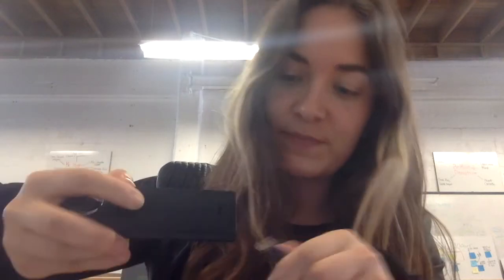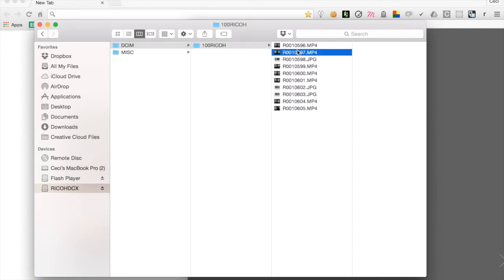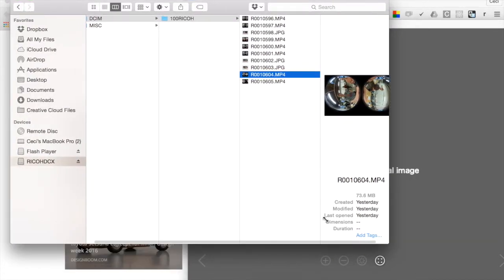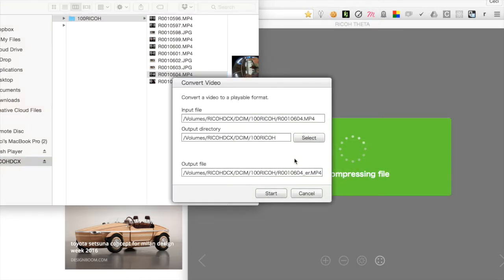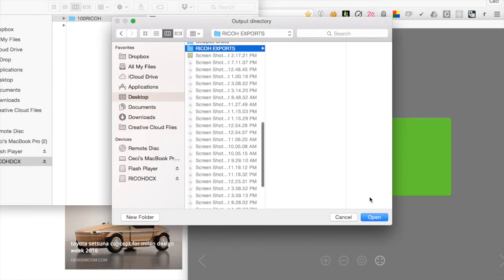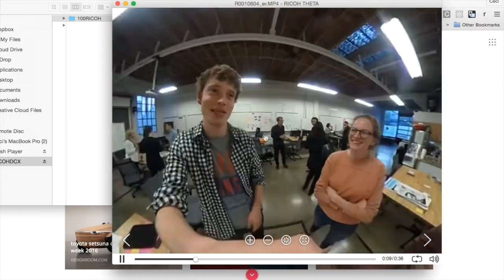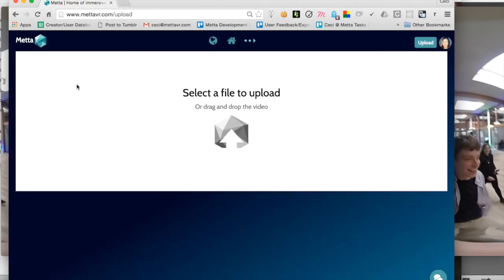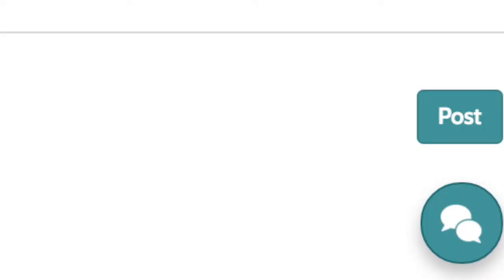The Quickest Way to Export & Stitch Ricoh Theta Videos on a Mac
This 1 minute video will show you the fastest way to export and stitch your Ricoh Theta S videos to a Mac by making your Mac recognize the Theta as a mass storage device. If you're not doing this already, this will save you a huge amount of time!

It's definitely faster than the iPhoto/Photo version, although some people like to use it so they have all their files imported.